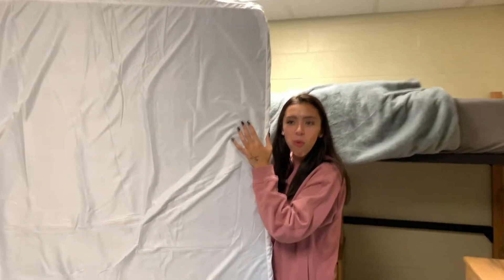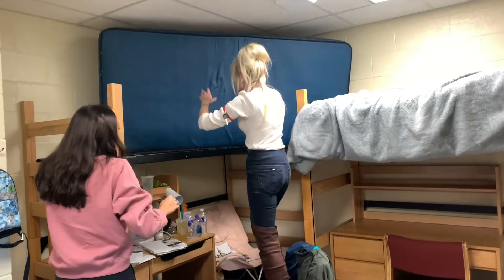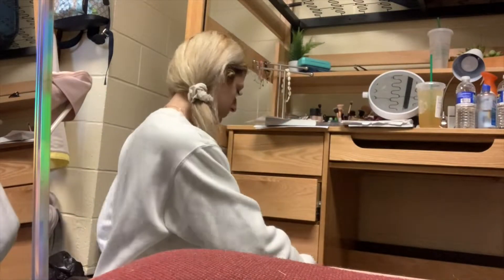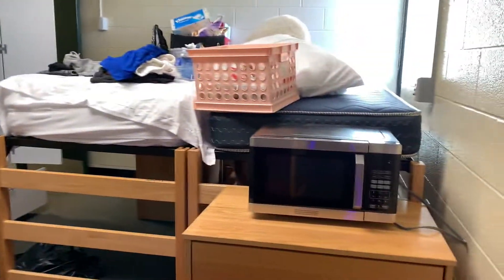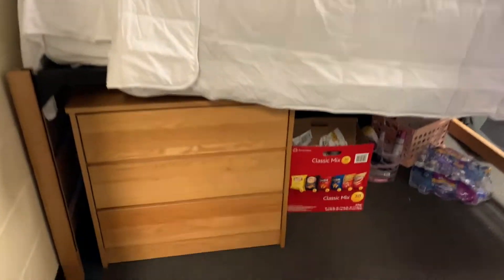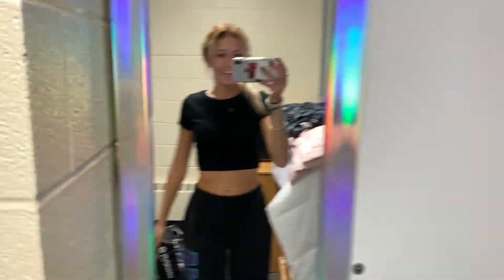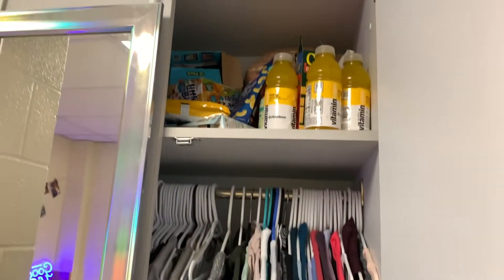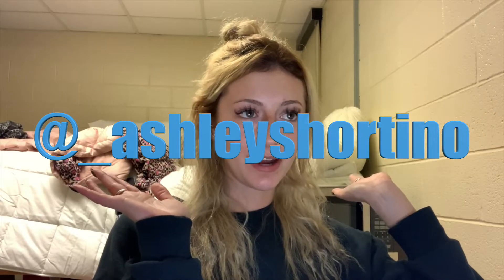moving out of my freshman dorm in the middle of the semester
WOOT WOOT everything litty

≪≪comment suggestions for future videos≫≫